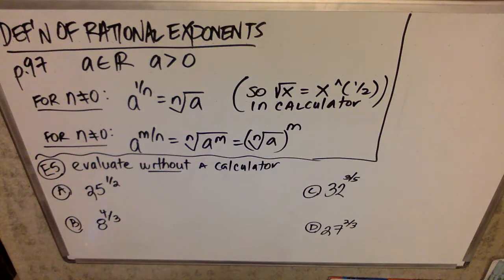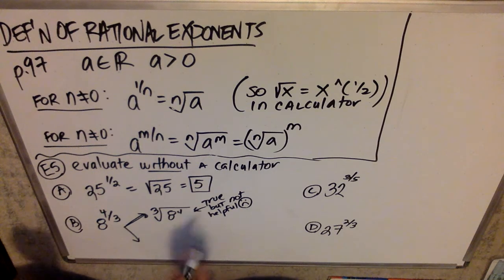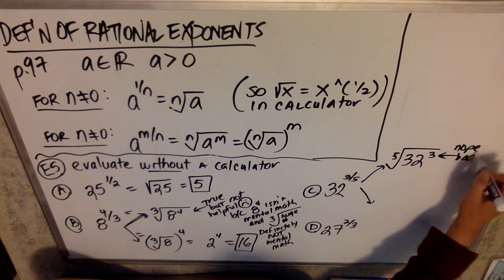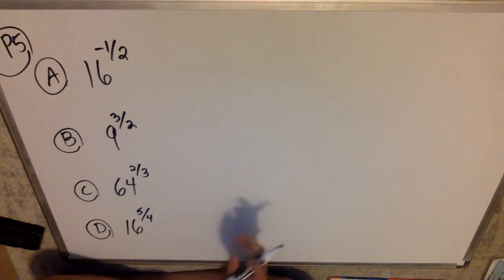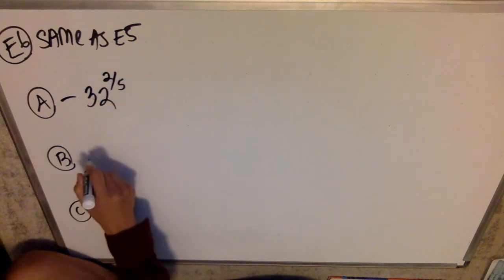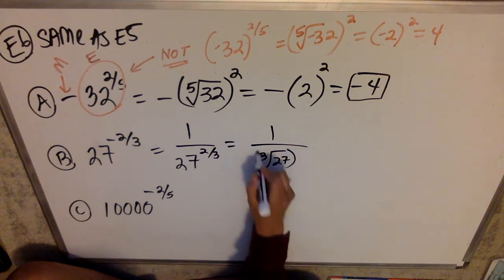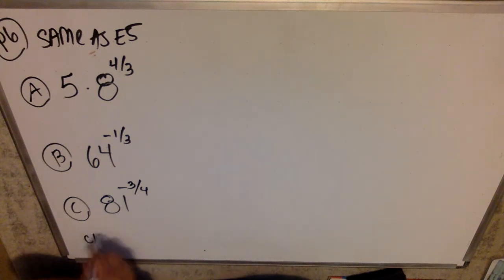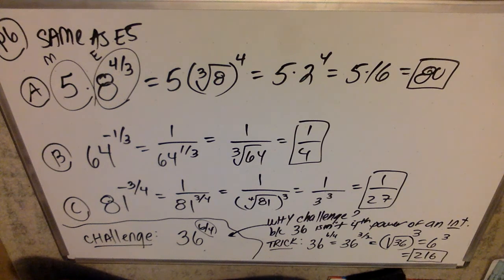HA2PC: 2.2 (0004) Rational Exponents E5 P5 E6 P6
Course: HA2PC
Section:  2.2 (A2)
Video #: 004
Topics:   Rational Exponents

Definition of Rational Exponents: 0:00
Example 5: 1:03
Practice 5: 5:59
Example 6: 8:21
Practice 6: 12:22